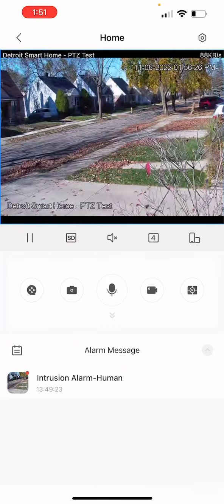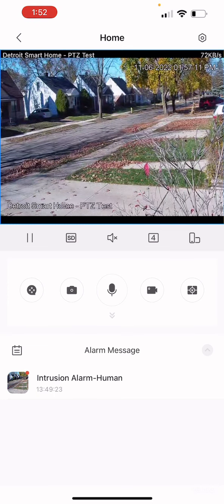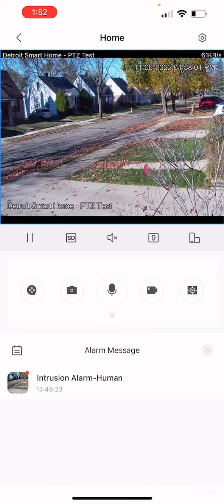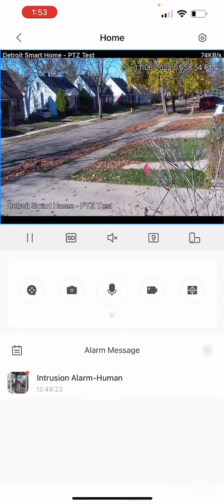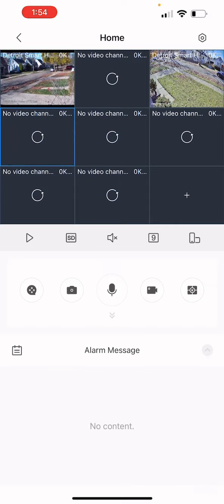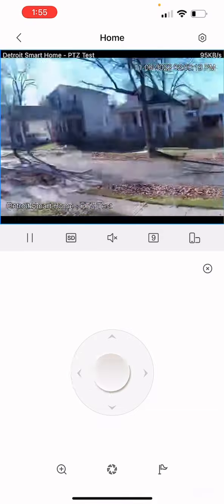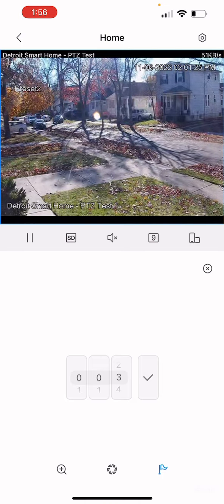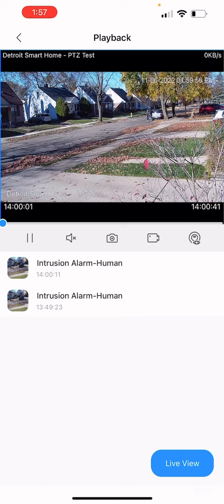Dahua DMSS Remote App How To: Camera/PTZ Controls